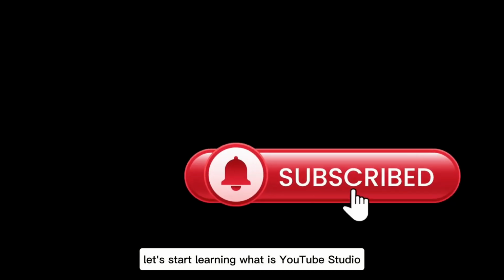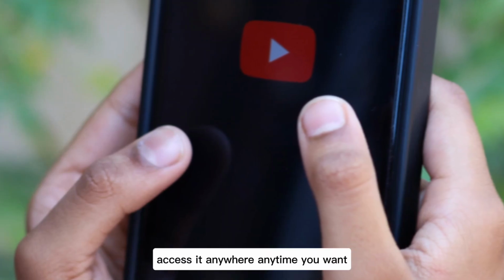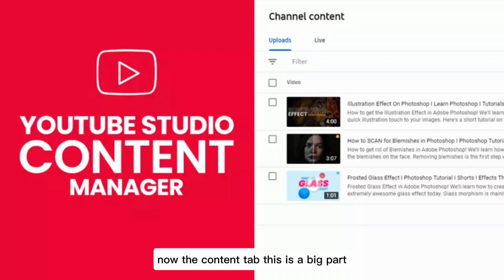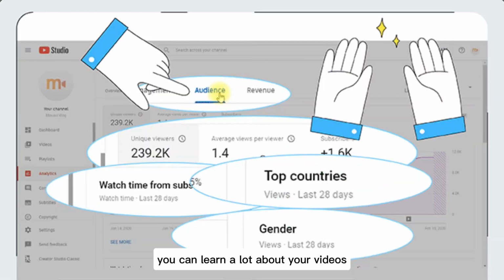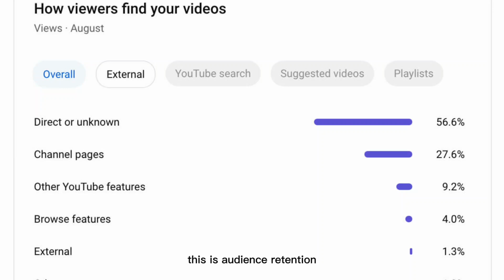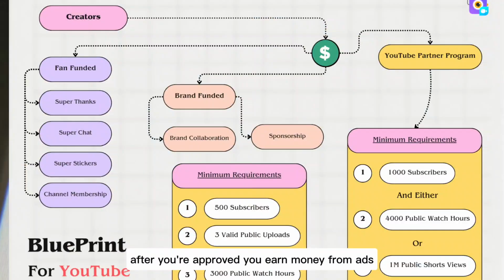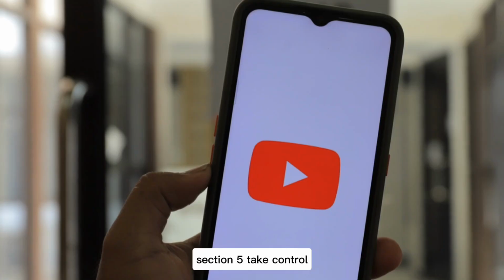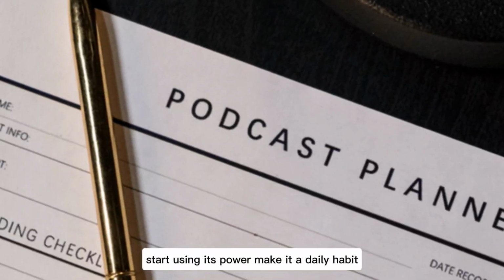How to Use YouTube Studio | Complete Beginner's Guide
Are you new to YouTube Studio?
In this video, you’ll learn how to use YouTube Studio step-by-step in Urdu/Hindi.
We’ll cover every essential feature — Dashboard, Content Tab, Analytics, Monetization, and more!
Whether you're just starting or want to manage your channel better, this guide is for you.

📌 Chapters:
0:00 – Introduction,
0:15~What is YouTube Studio?
00:50 – Dashboard Overview
1:12– Managing Videos via Content Tab
1:33 – Understanding Analytics
2:20 – Monetization Tools
3:03 – Customization
3:15– Conclusion & Tips